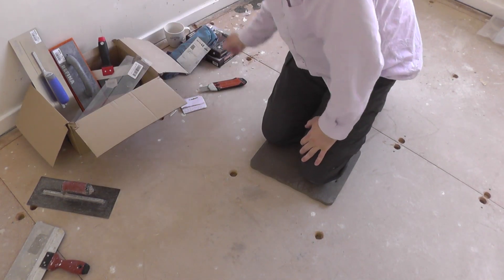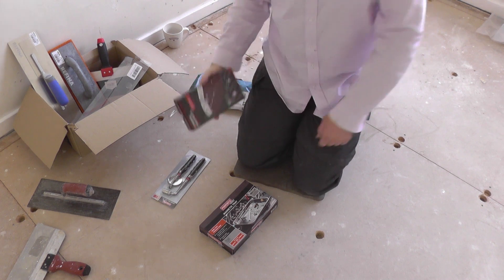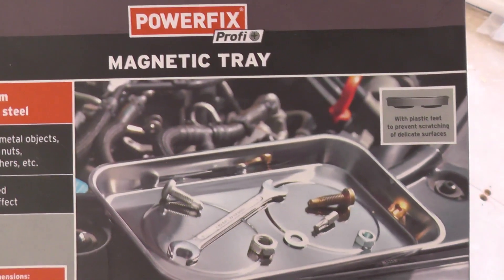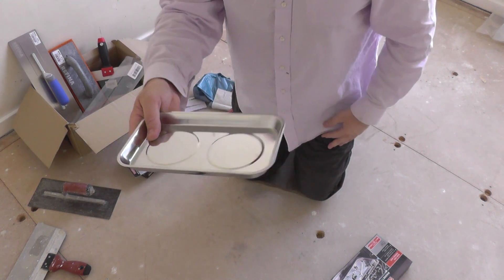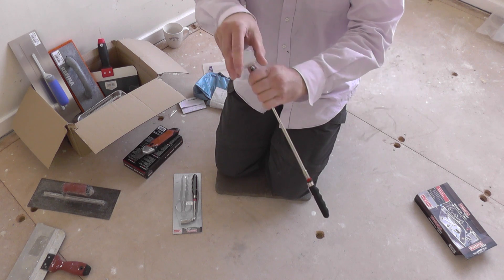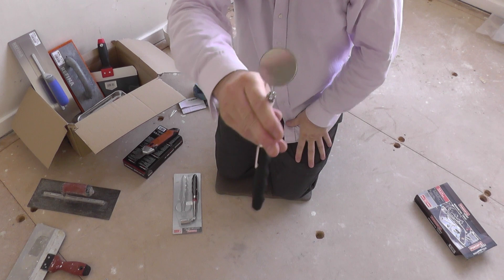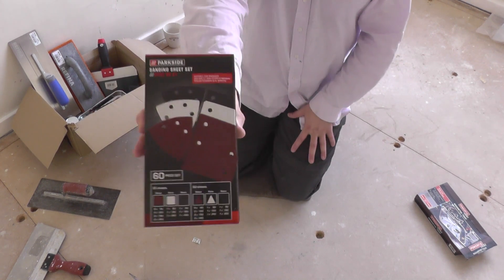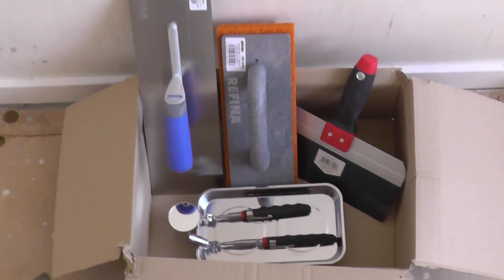DIY: Lidl Tools - Value For Money Or Cheap Cr@p?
Viewers' feedback welcome